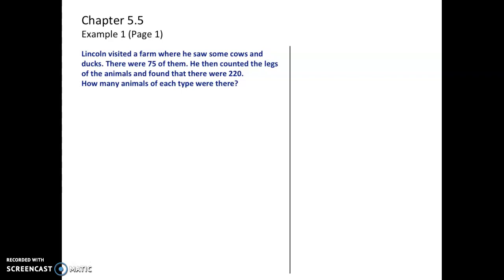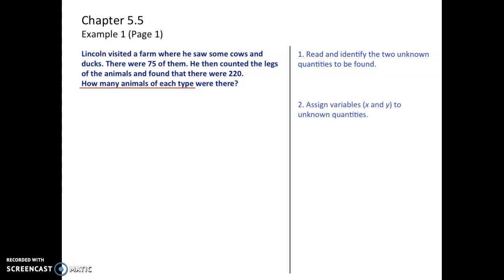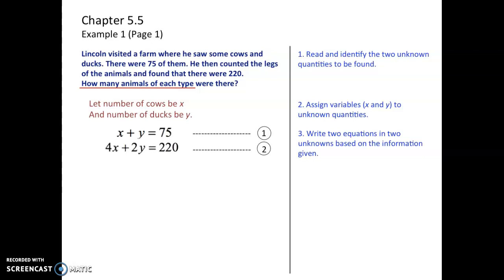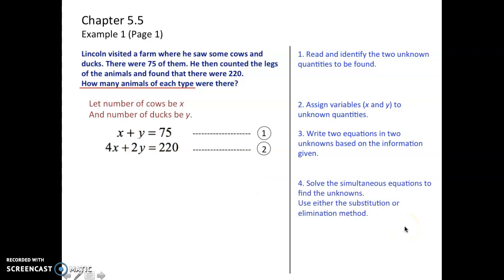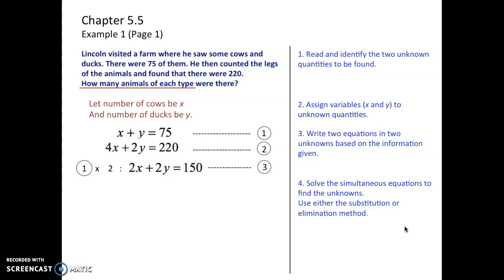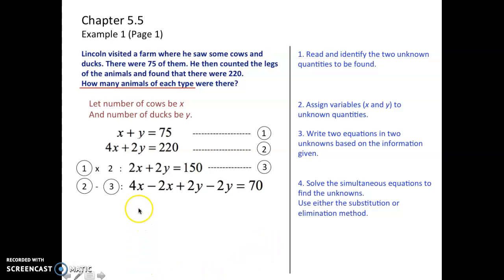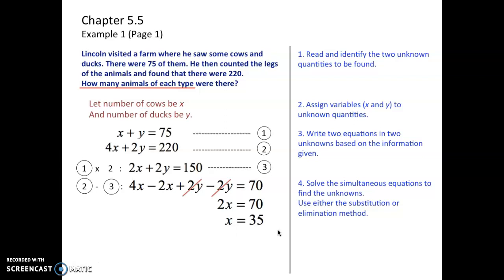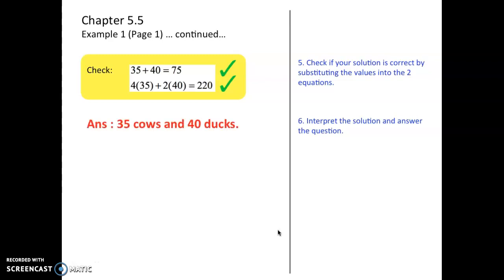Chapter 5.5 Example 1 pg 1